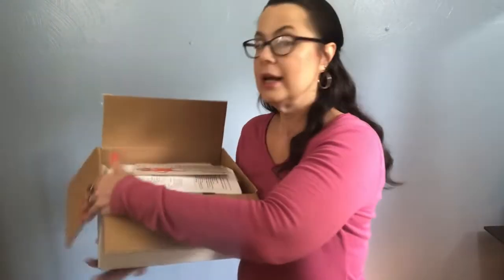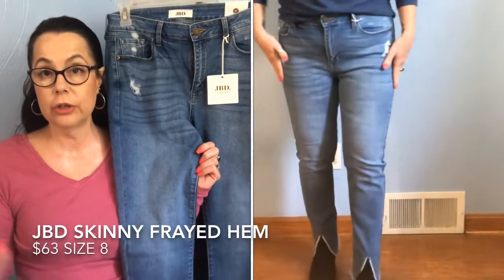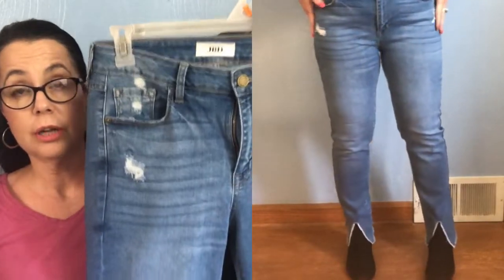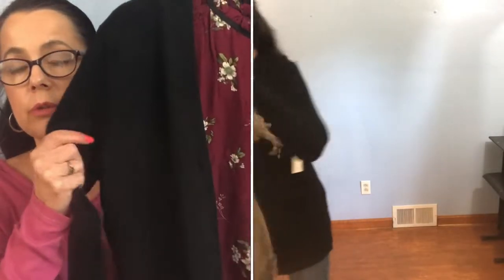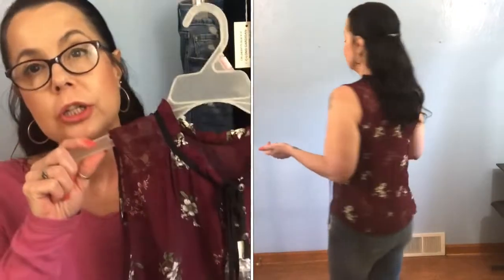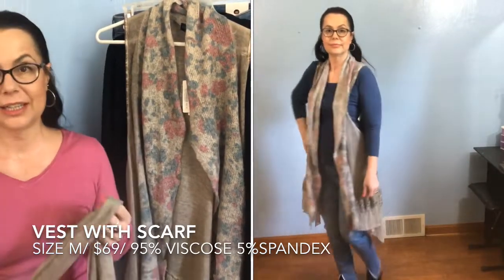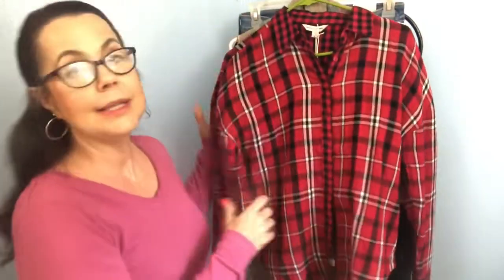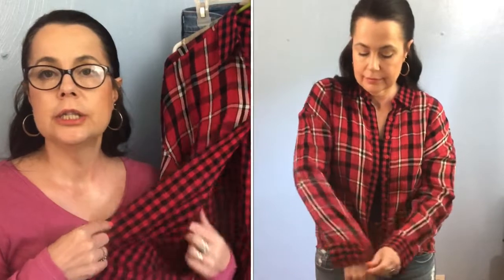NATALIE ATTIRED UNBOXING AND TRY ON September 2019 Fall Transitional Pieces!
Timestamp:  Try on starts @ 3:45
Hi my name is Sheila and I like do unboxing and try on from clothing subscription services. Today I have a unboxing and try on video from Natalie Attired. I requested all fall transitional pieces to try on. So please join me in unboxing and trying on clothes for fall 2019.

Items in this box were:

Item Barcode Price

1. E-SLVLS TIE FRONT FLORAL TOP  E&M&EM4791:MERLOT:M  $34.00--                                                              SENT BACK

2. C-LNG/SLV PKT PLAID SHIRT  ALWAYS&BVVB6389:RD/BLK:S  $39.00                                                                 SENT BACK

3. D-SKINNY LEG FRAYED HEM JEANS  JBD&DP451p27:MEDDNM:8  $63.00               SENT BACK

4. VEST WITH SCARF
FANTAZ&3514VS:MUSHRM:S  $69.00                SENT BACK

5. C-Long Cardigan
 CIELO&SW170:BLACK:M  $36.00                        I KEPT

          I am a wife to my wonderful husband Joe and a mother to a grown daughter, Stephanie.